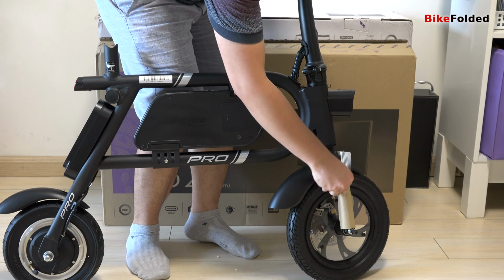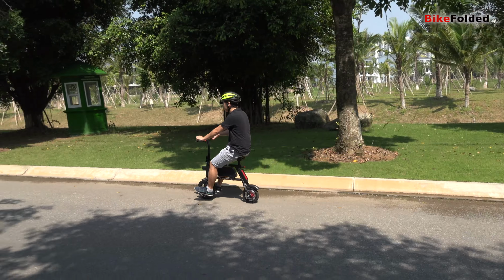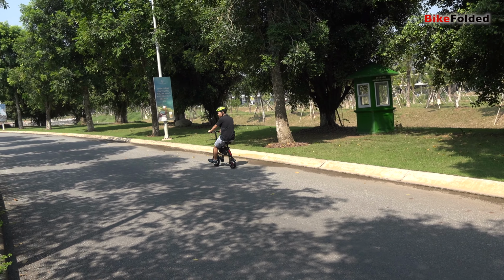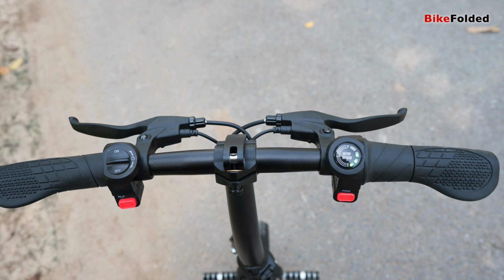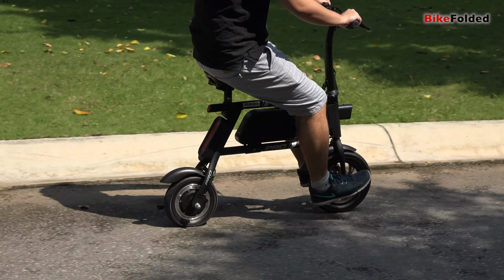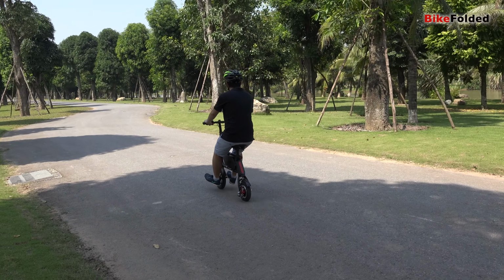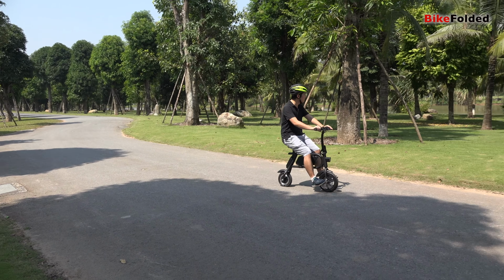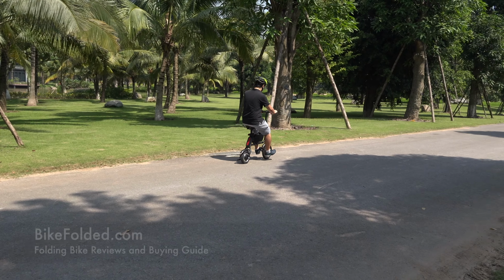SWAGTRON SwagCycle Pro Folding Electric Bike Review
BikeFolded reviewed the SWAGTRON SwagCycle Pro Folding Electric Bike.